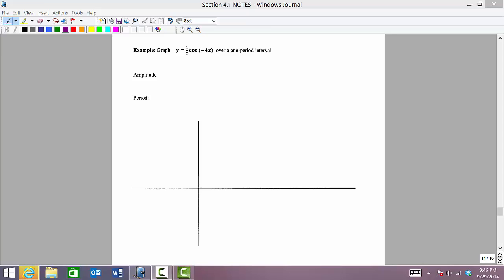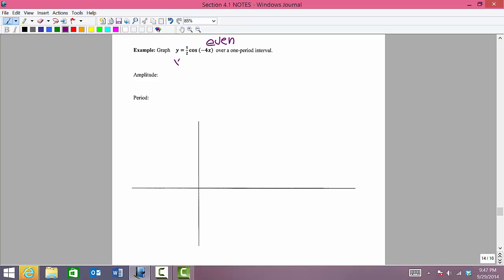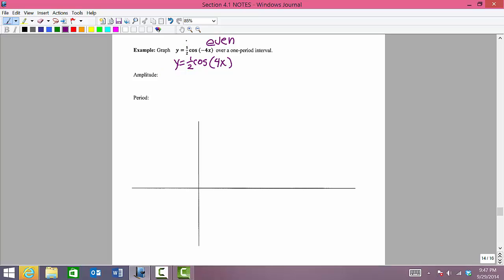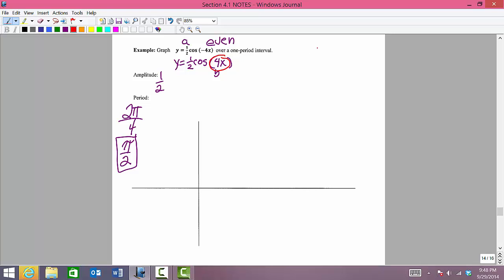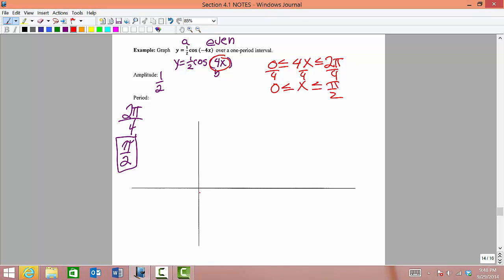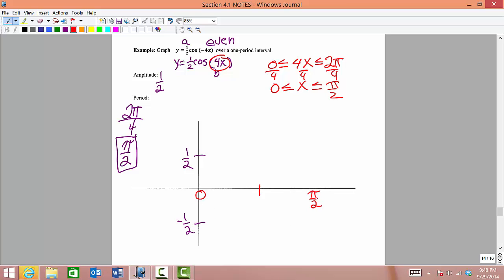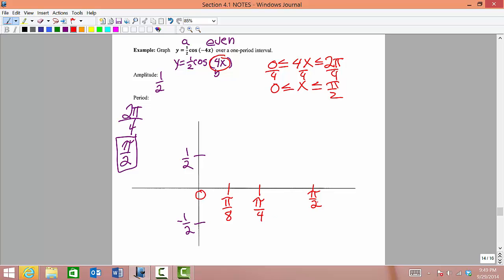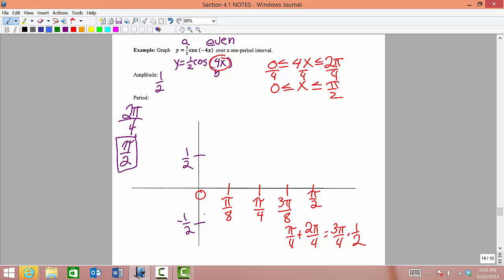MATH 1316 Section 4.1: Change in Amplitude AND Period: Example 3